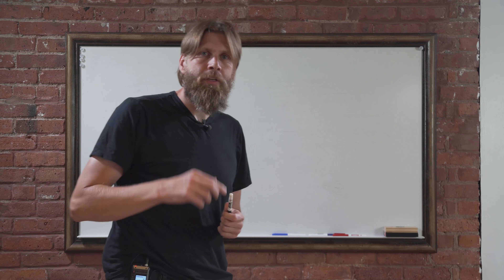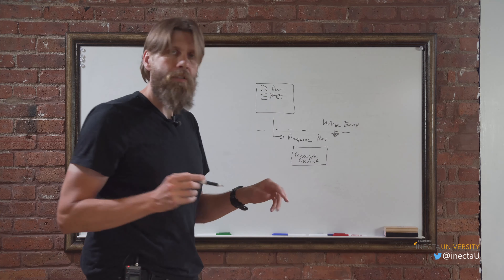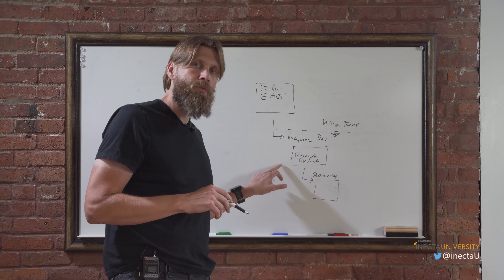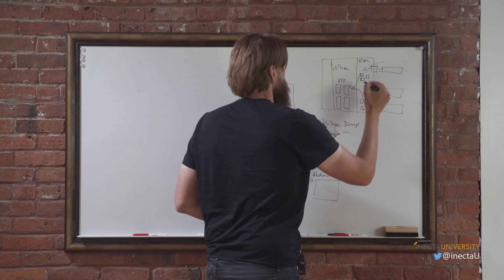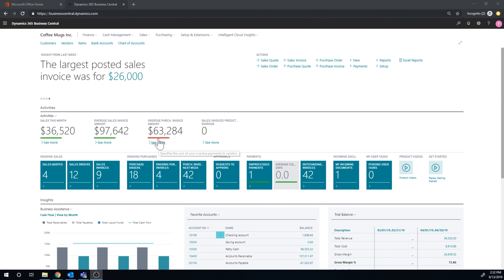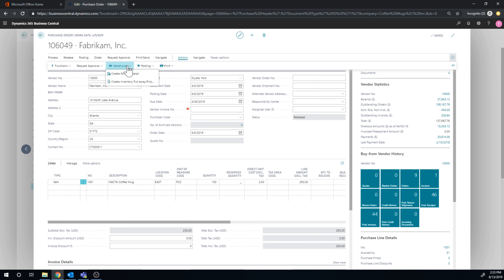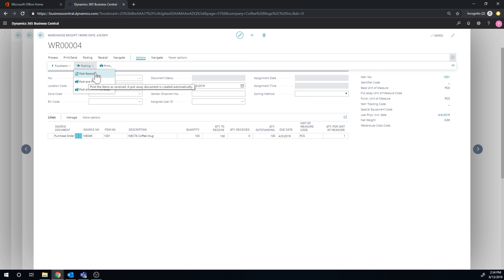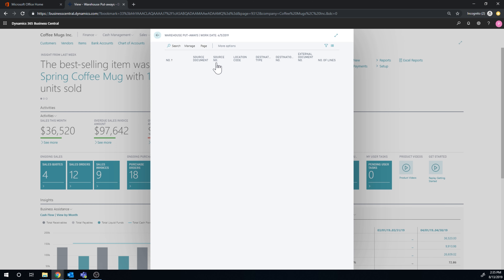Dynamics 365 Business Central: Warehouse Management 3/17 - Require Put-Away